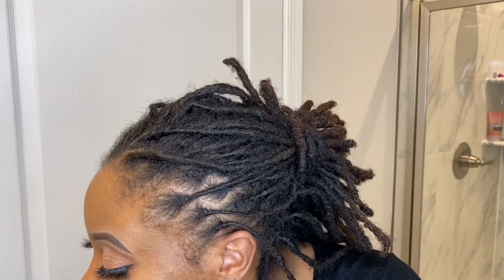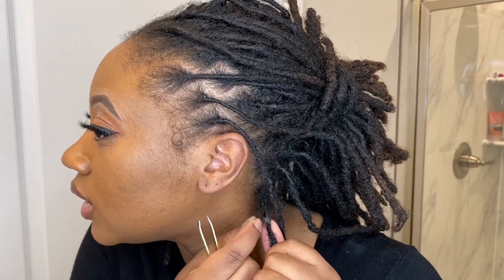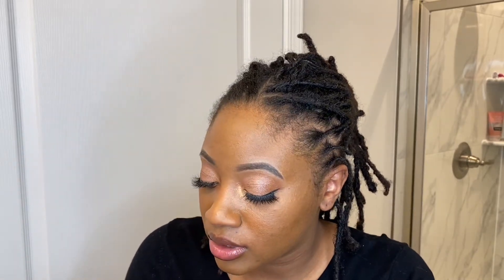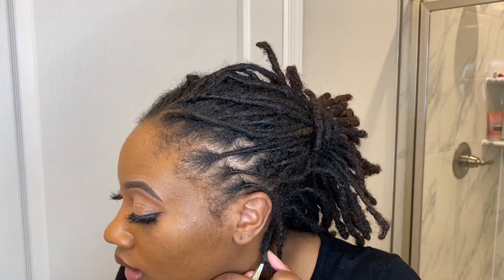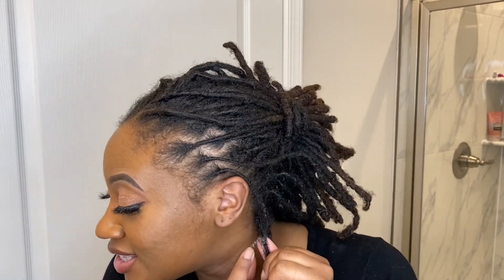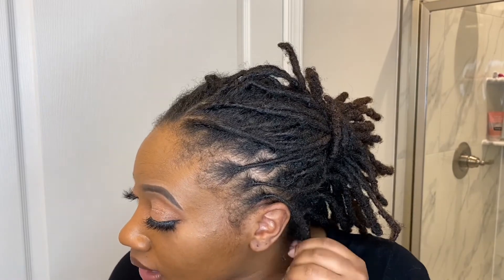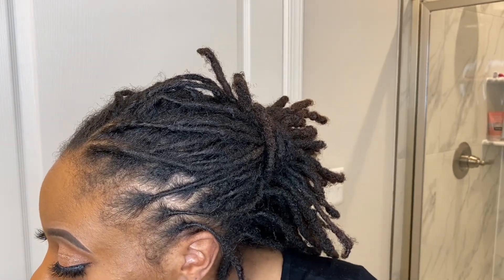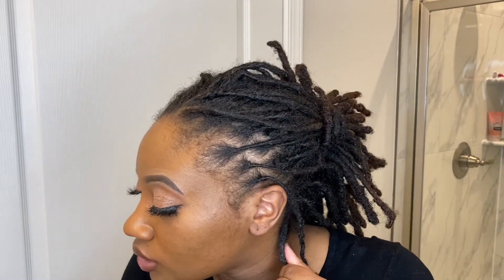How to Remove Lint from Locs | I am Shanese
Today’s video is a tutorial on how to remove lint from locs using tweezers!